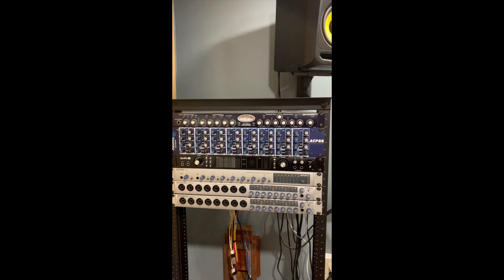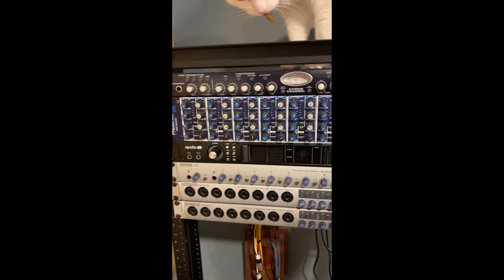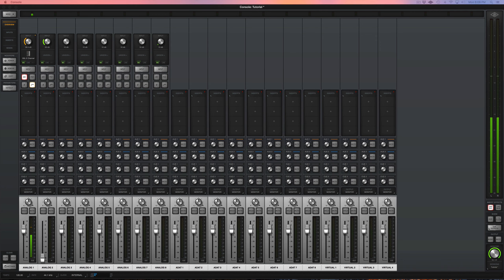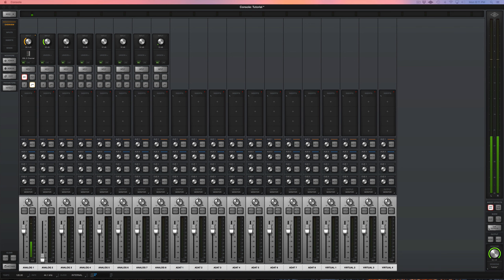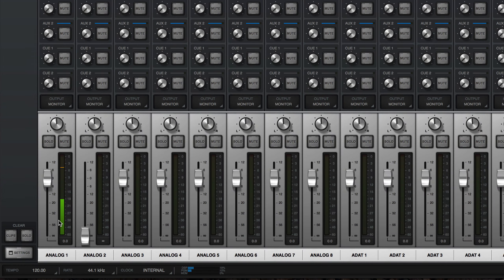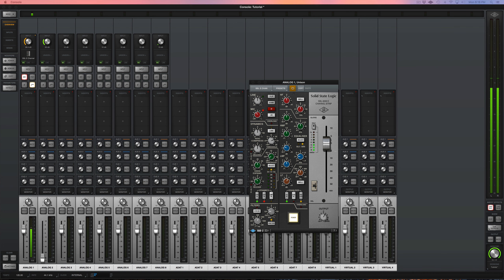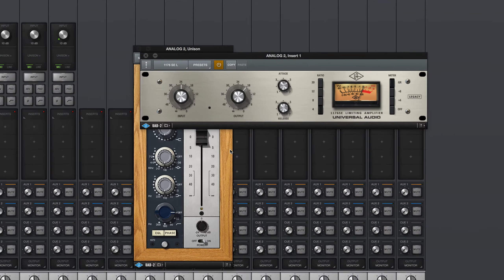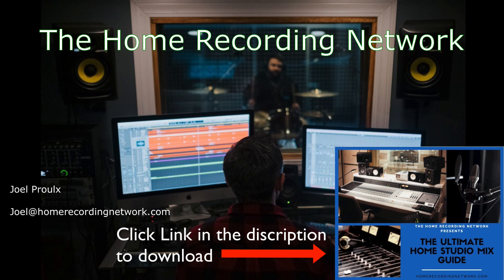What Interface Is Best For Your Home Studio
We can make amazing sounding songs with the cheapest of recording interfaces but my go to interface changed the way I record and mix.